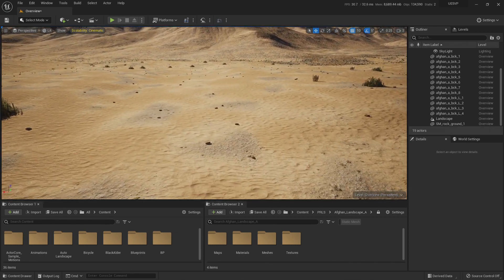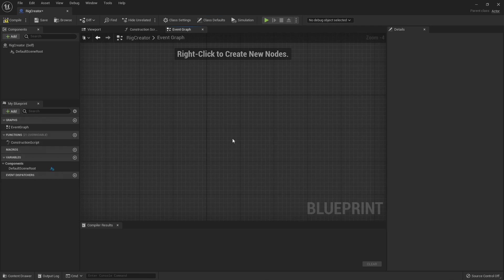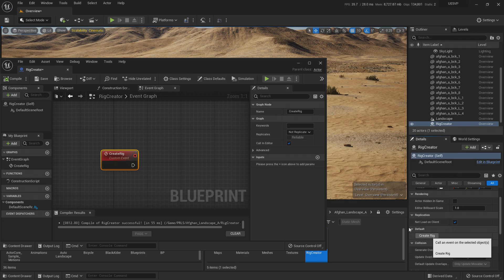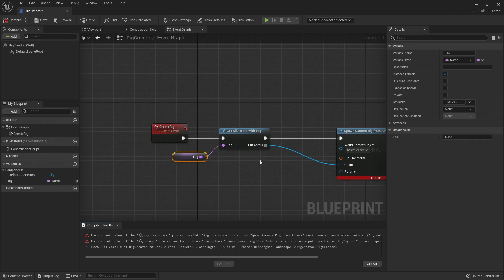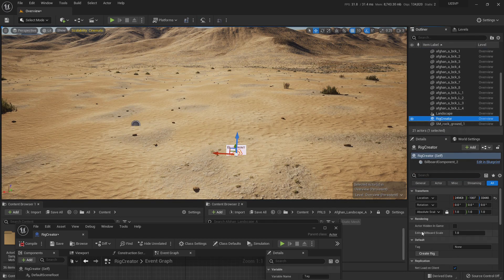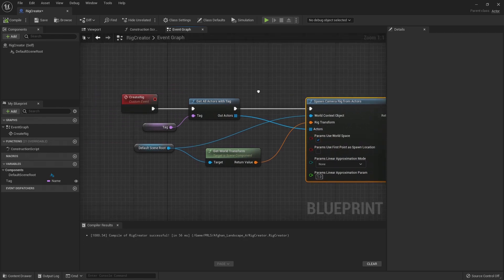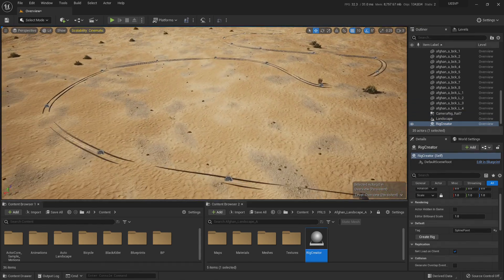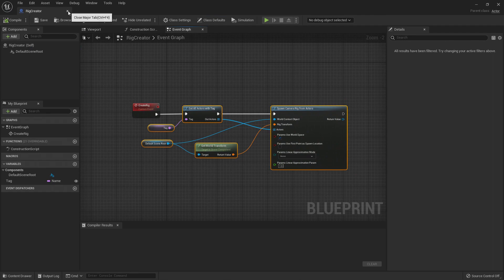UE5 preview 2 This is the reason why you should learn Blueprint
Follow me for the News and Toots! about Unreal Engine.